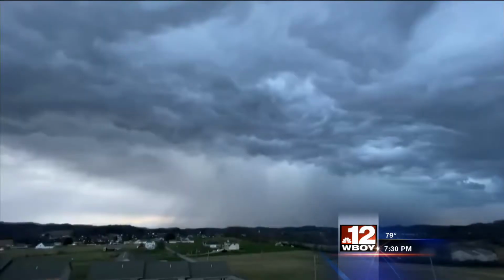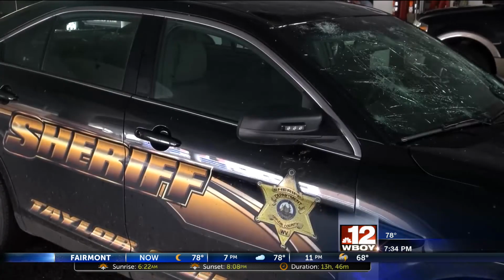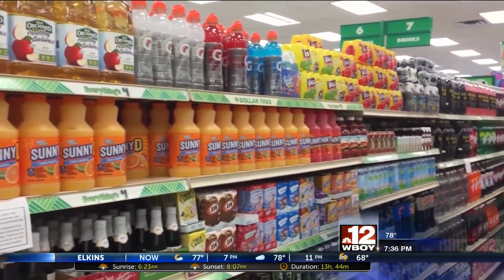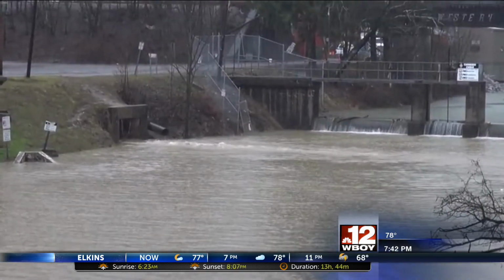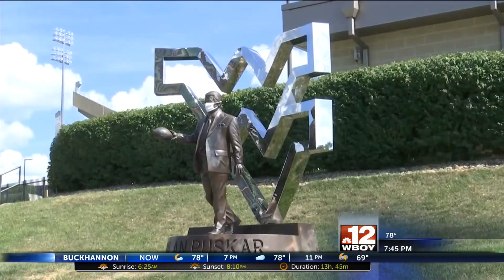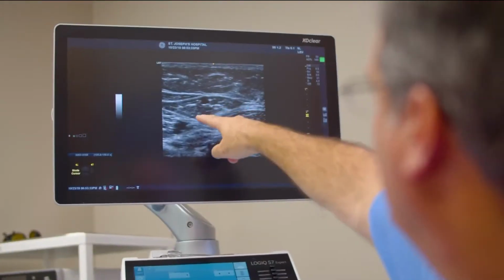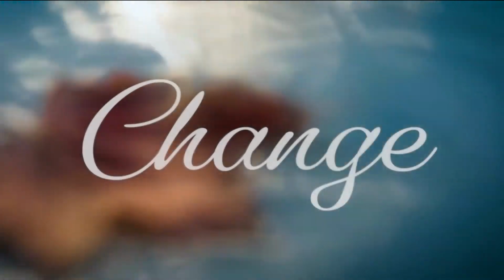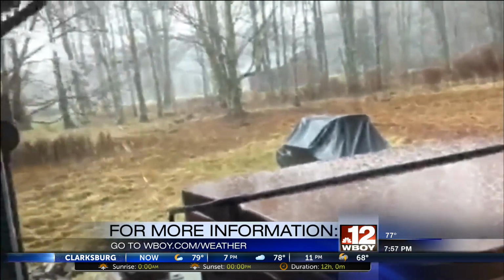StormTracker 12 Spring Severe Weather Special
Join the StormTracker 12 weather team to get ready for Spring and Summer weather.